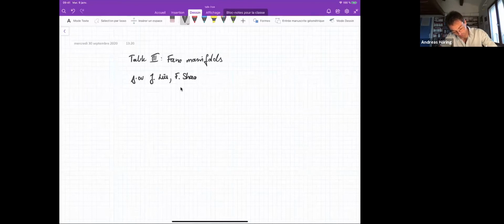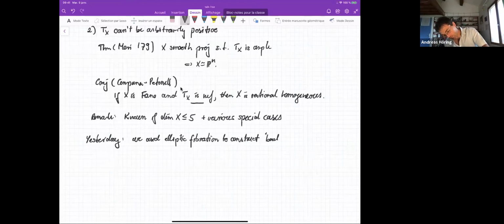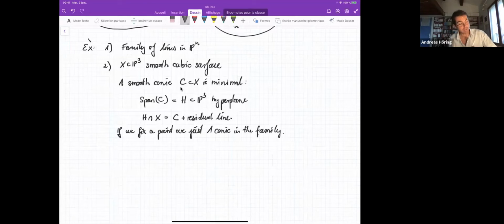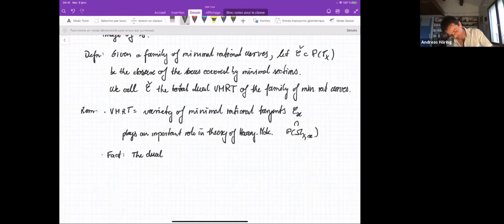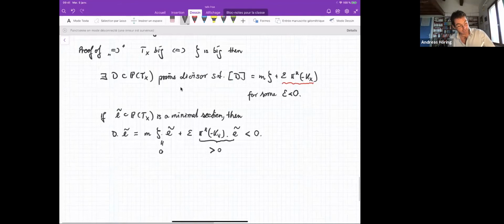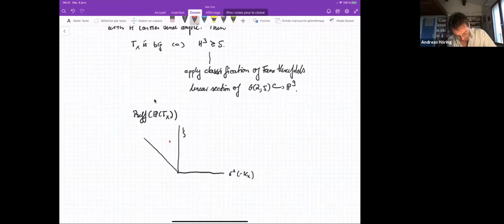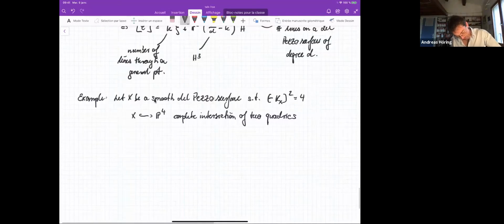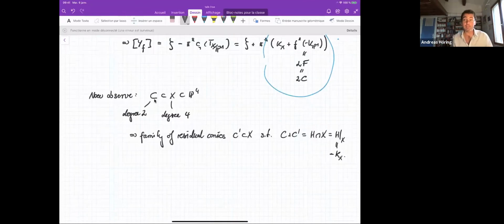Andreas Höring. Positivity of (co)tangent bundles III